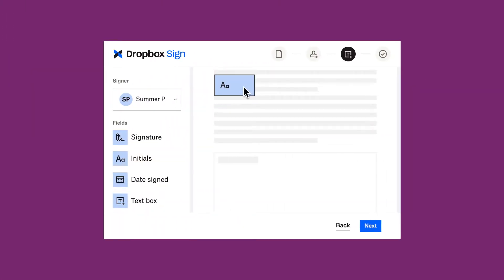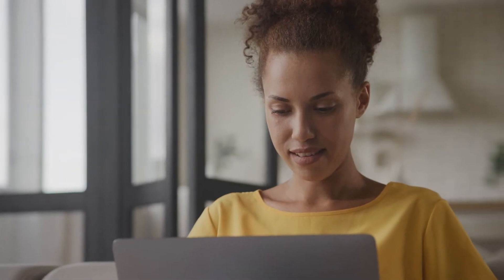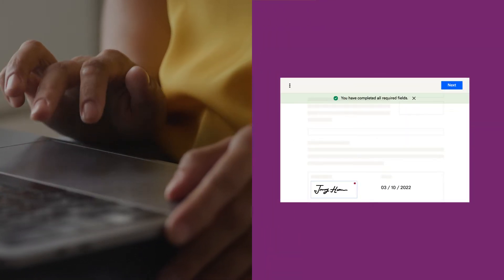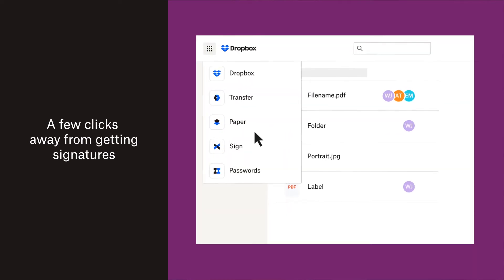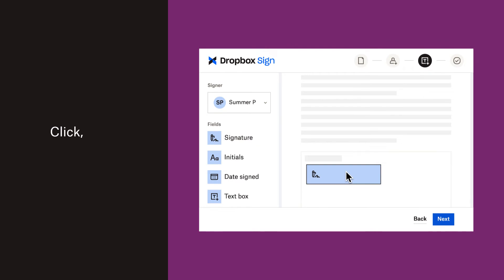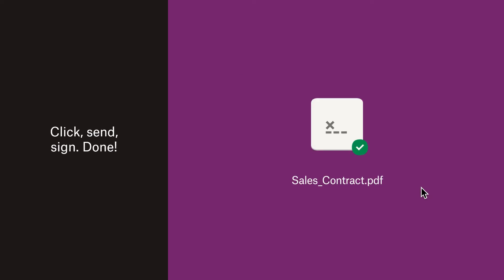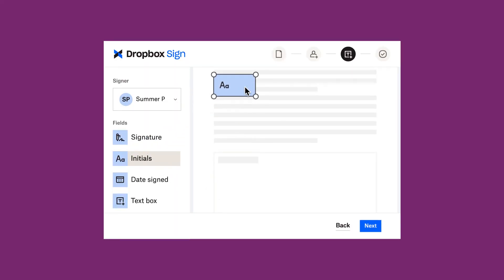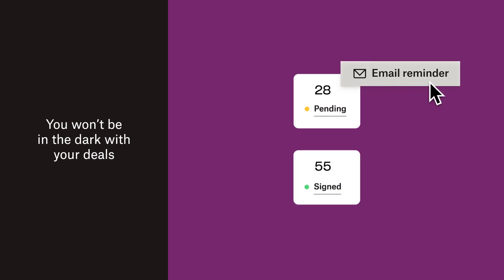Simplify workflows and close the deal with Dropbox Sign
We’re modernizing workflows to make it easy for customers to succeed in today’s virtual world. eSignatures dramatically speed up the work of getting agreements in place. Learn how Dropbox Sign makes closing deals faster than ever.